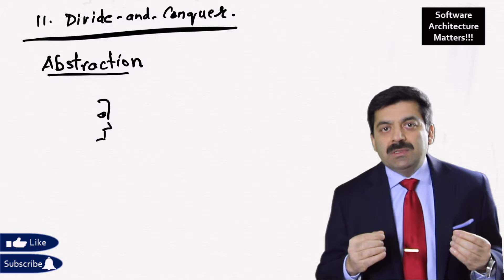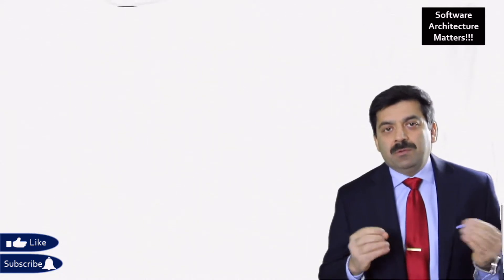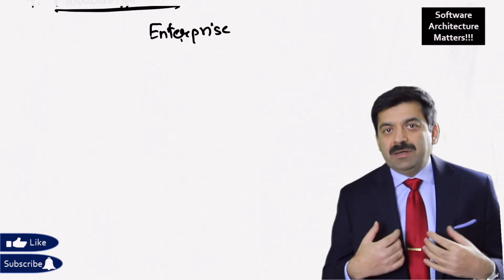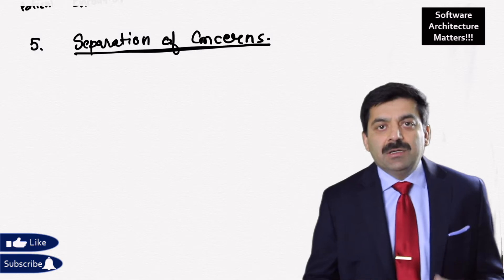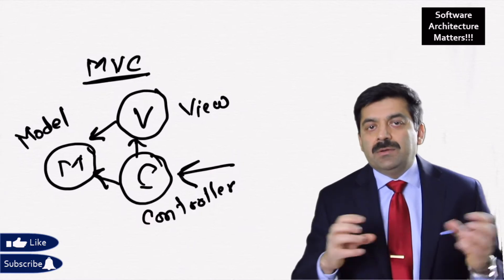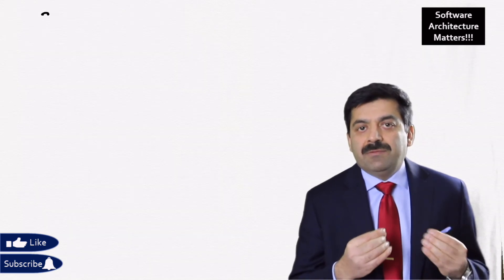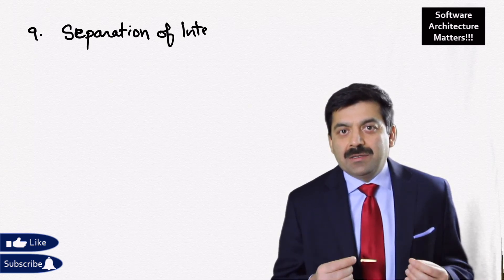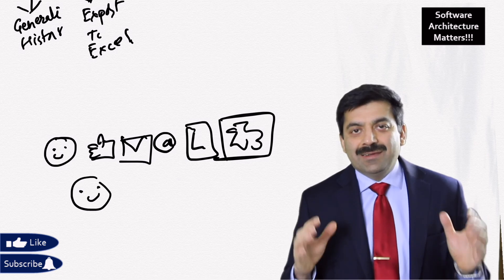11 Software Architect's Interview Questions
11 Techniques that every Software Application Architect should know in 2021 (Architect's Interview Questions)
0:00 - Introduction
0:51- 1. Abstraction
4:01 - 2. Encapsulation
4:56 - 3. Information Hiding
6:20 - 4 .Modularization
7:28 - 5. Separation of Concern
9:38 - 6. Coupling and Cohesion
11:52 - 8.Separation of Policy and Implementation
13:41 - 7. Completeness, Primitiveness and Sufficiency
14:19 - 9.Separation of Interface and Implementation
15:10 - 10.Single point of reference
15:40 - 11. Divide and Conquer

1. Twitter
3. Instagram